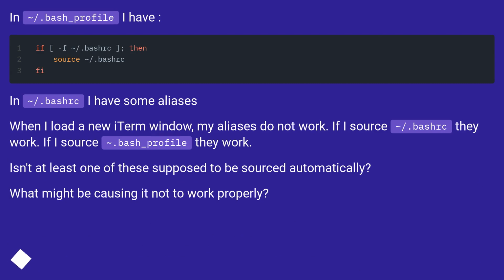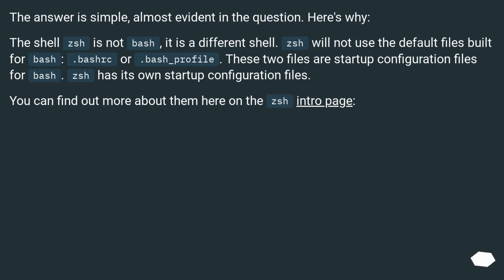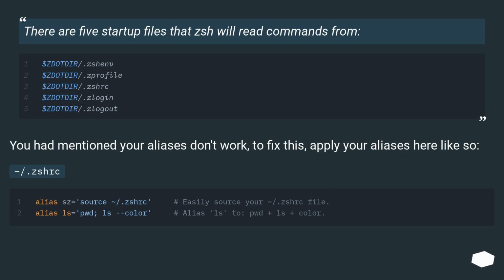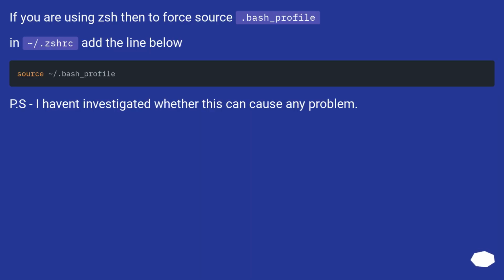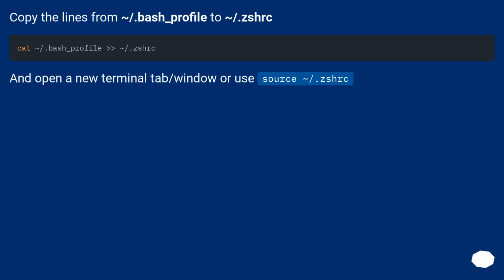iTerm/zsh not reading .bashrc OR .bash_profile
Chapters
00:00 Question
00:49 Accepted answer (Score 83)
01:54 Answer 2 (Score 39)
02:20 Answer 3 (Score 3)
02:41 Thank you